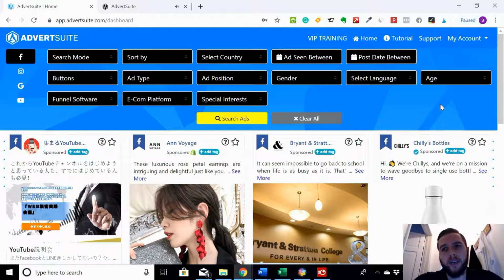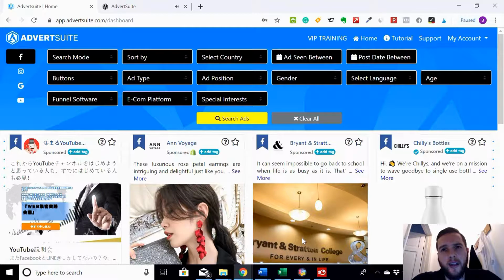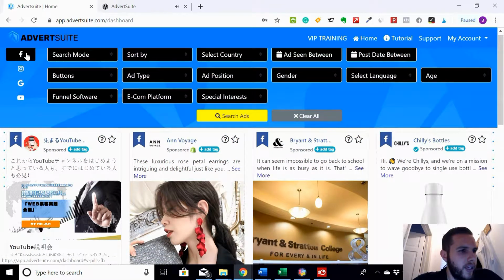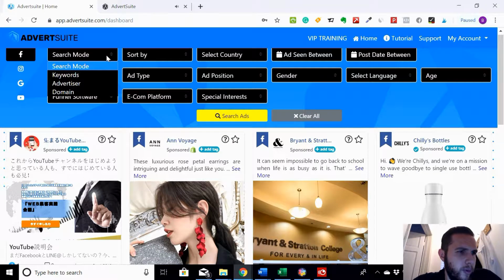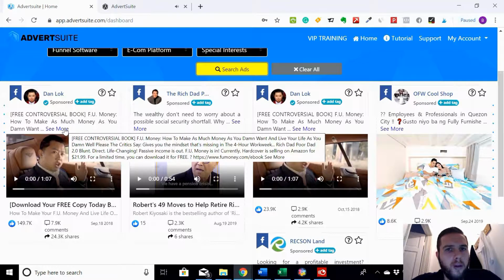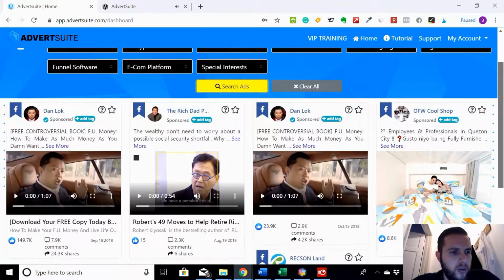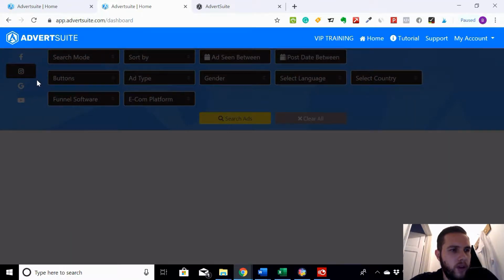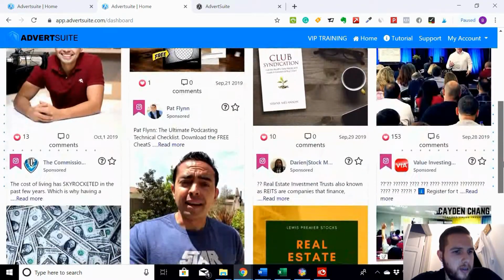Advertsuite Review - Best Facebook Ads Tool 2021?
Advertsuite Review

If you are not interested in this fantastic offer, here is a 100% COMPLETELY FREE BLUEPRINT on making Smart Passive Income:

Comments: What is the best Facebook Ads Tool that you have used?

Check out my blog for useful products/services that will help you to make an insane amount of money:

Best Tools that I use for MAKING MONEY ONLINE (grab your DISCOUNTS in the links below):

AdvertSuite is the first and largest software of its kind to ensure you run FB ads that make you money right out the gate– it’s that simple.

Facebook, the world’s largest social network with the leading online traffic generation method, FB Ads.

It’s clear that most business’s make their most money online through FB ads, however I found that many users (especially beginners) faced some key problems

These were some of the key concerns I found from my current audience, so I said to myself what if there was a way that I could go out, see the winning ads in any niche, audience targeting about this ad, the growth of the ad and also the FINAL page the ad is being sent to ALL IN 1 DASHBOARD.